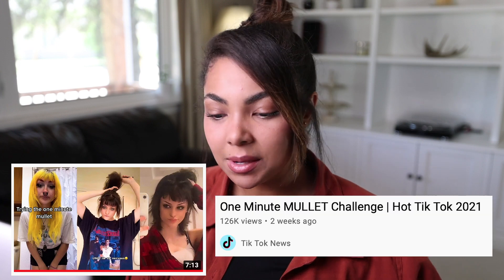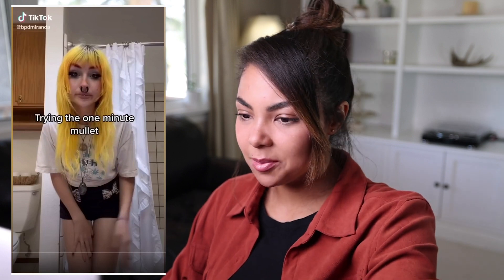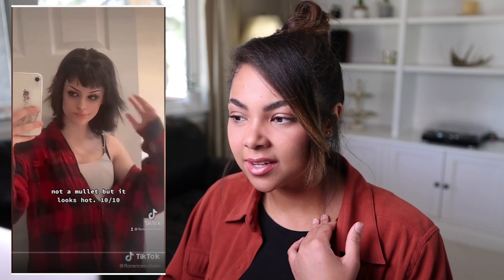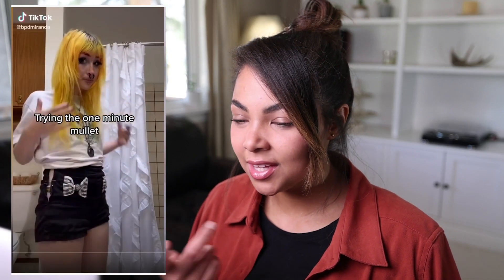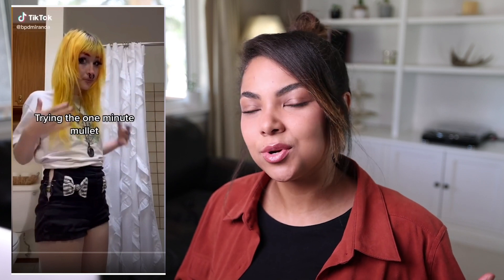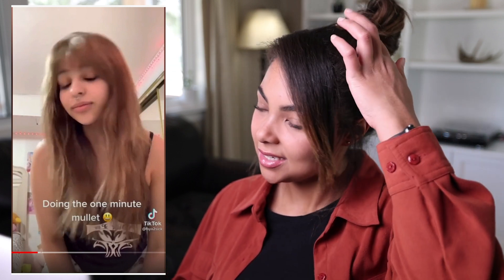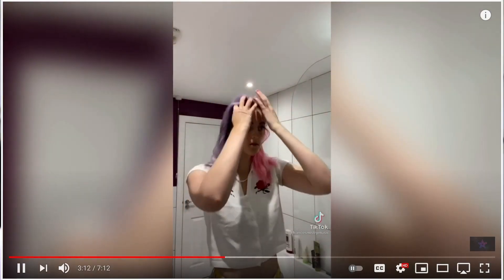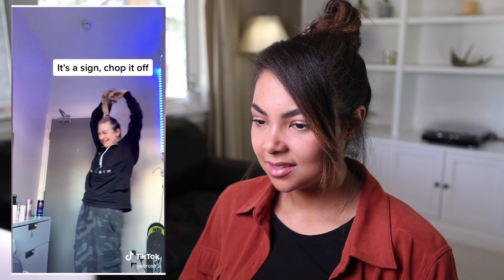One Minute Mullet Challenge | Hairdresser Reacts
Hi everyone! Today we're watching girls try the one minute mullet tiktok challenge. Most of these haircuts are more like layered shags, but it was still entertaining to watch and react to! Hope you enjoy the video x

If you decide to click through and make a a purchase, I may receive a small commission (at no additional cost to you) which helps me continue to create content here on YouTube. Your support means so much!

In case you're wondering, I'm a licensed hairstylist turned (aspiring) blogger and YouTuber. I started my blog in Nov 2019 and started taking youtube seriously shortly after. I post new videos every week along with regular blog posts to hopefully inspire you to live your life in style; by sharing anything and everything I know and love – whether its hair, beauty, life, or style related. I love chatting and interacting with my supporters here in the comment section of every video. Your support means so much!  Looking forward to chatting with you! See you around 🤗